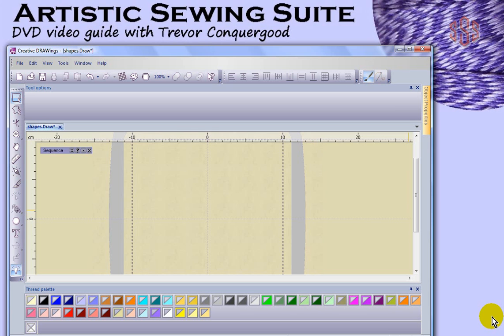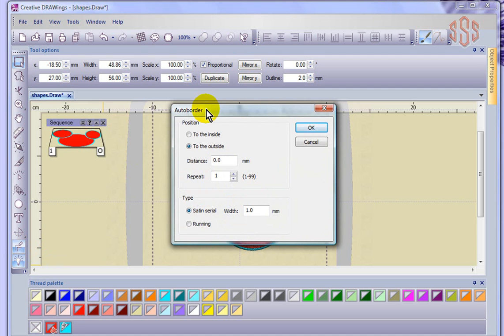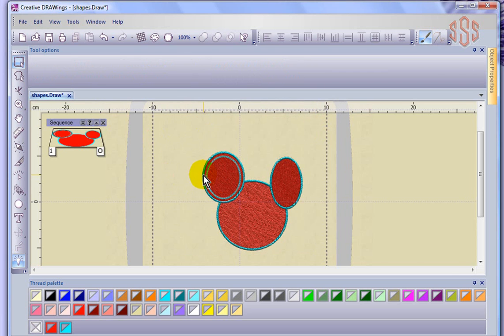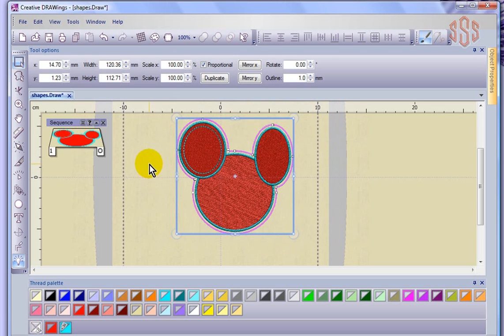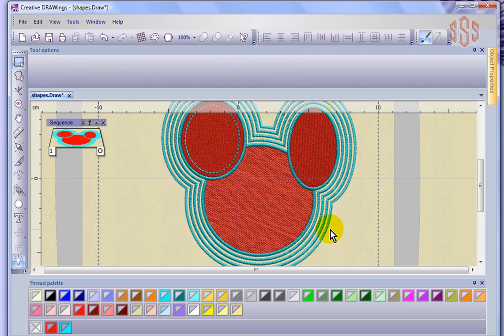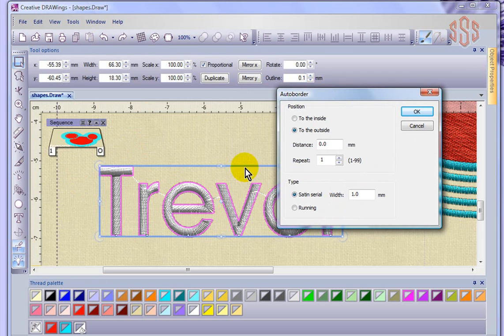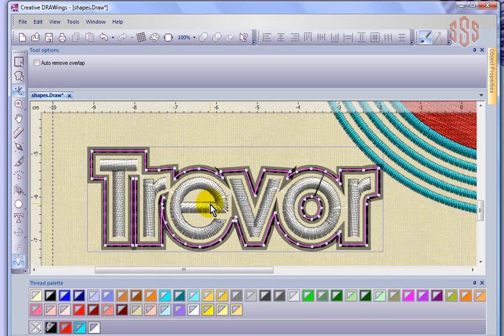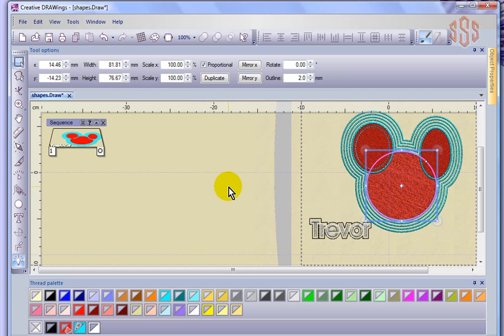Artistic Suite Instructional Video - Auto Border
Learn to use the auto border tool to quickly add an outline or border around your embroidery objects in Artistic Suite V6.0